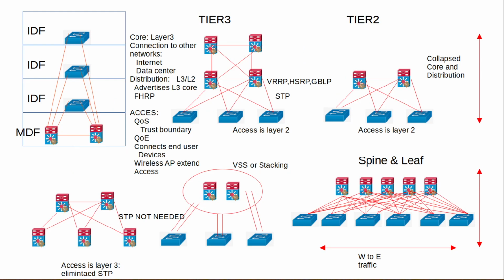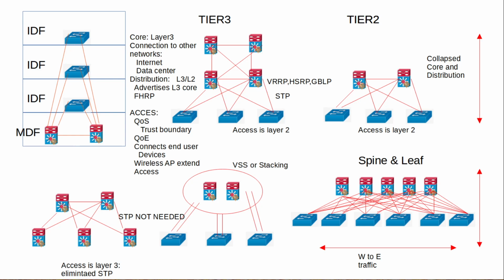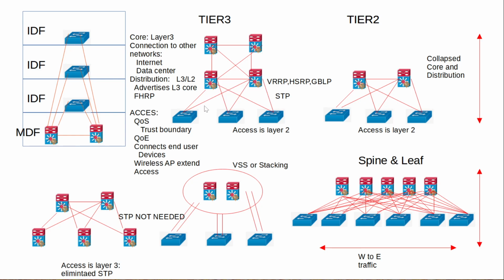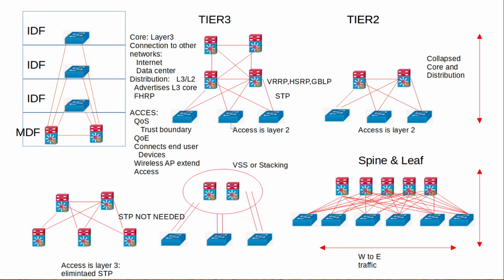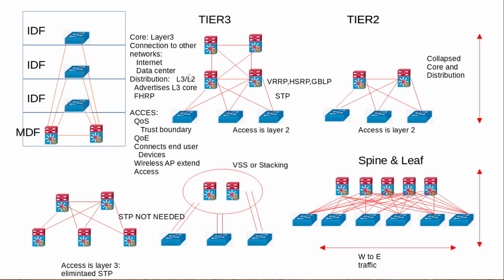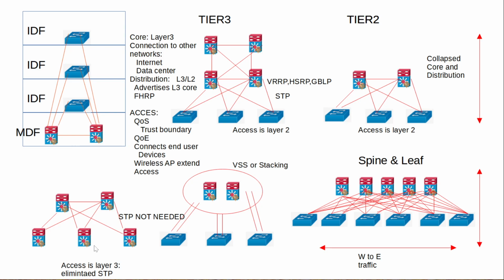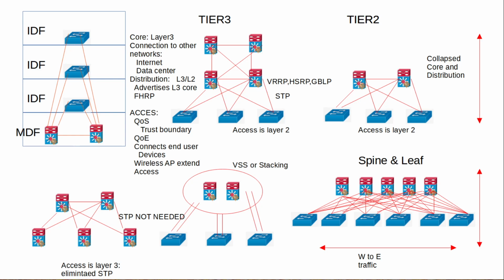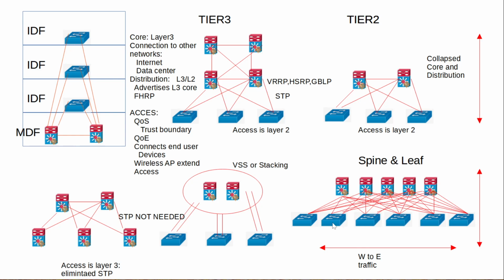MLS1: Design Principles Tier2 Tier 3 Spine and Leaf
CISCO ENCORE EXAM TOPICS FOR STUDYING
EXPLAIN THE DIFFERENT DESIGN PRINCIPLES USED IN ENTERPRISE NETWORK:
Enteprise network design such as Tier2, Tier3